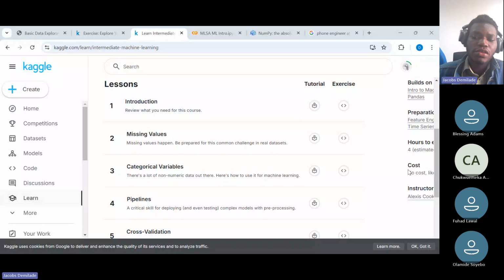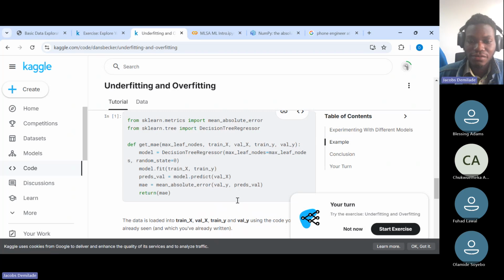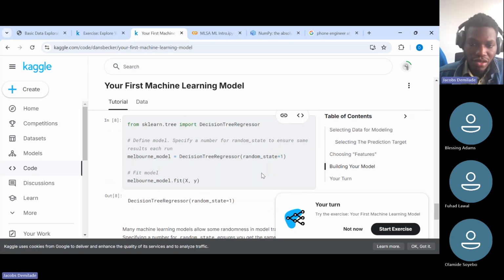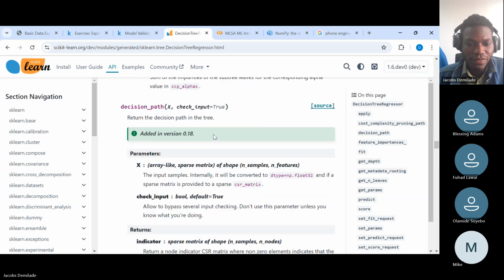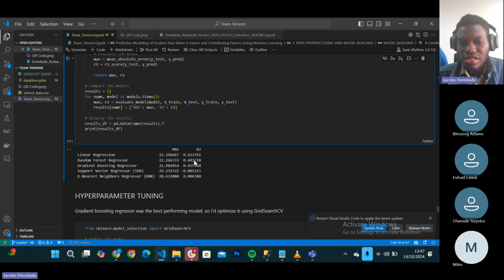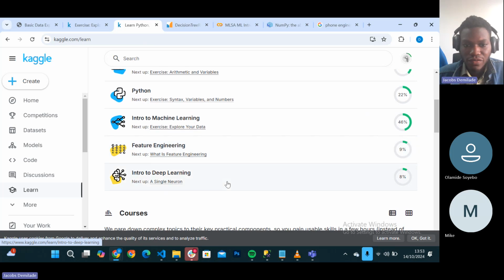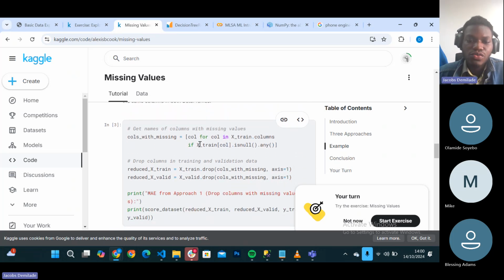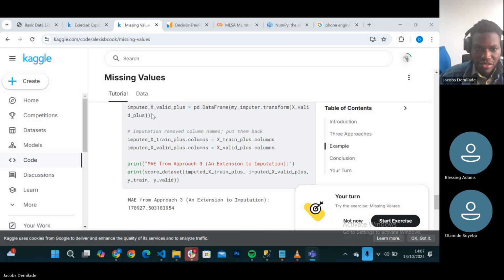Data Science - ML Class 1 | Week 8